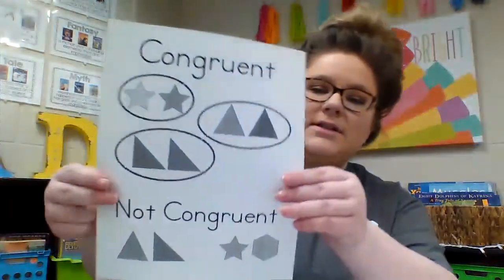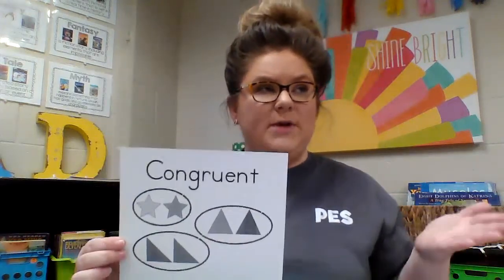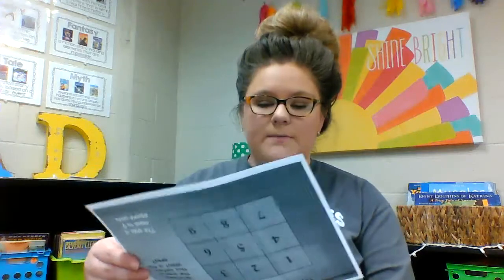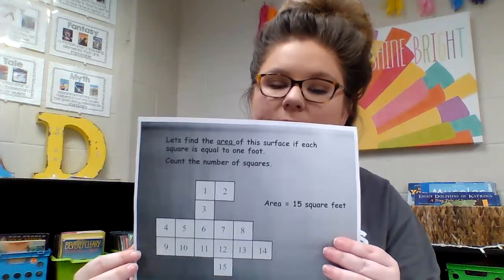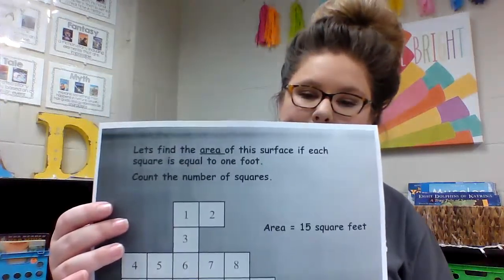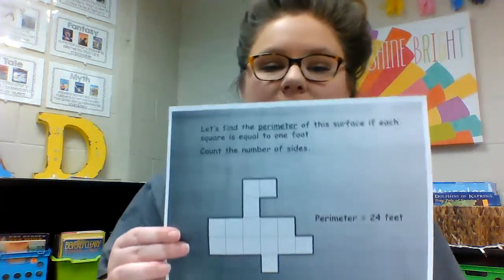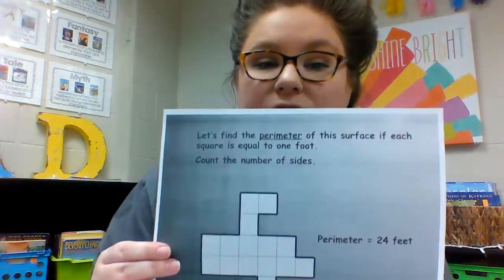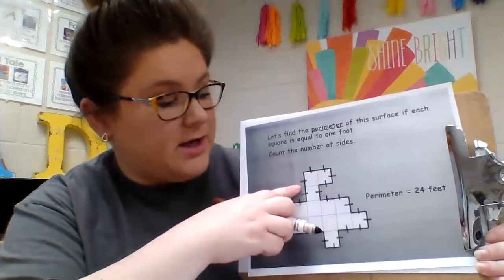Teacher Talk #9 - Math Packet Overview: Area & Perimeter & Shapes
In her video, Ms. Catlett gives an overview of this week's math packet. She briefly discusses combining and separating shapes, identifying sets of congruent or non-congruent shapes, and how to determine area & perimeter.